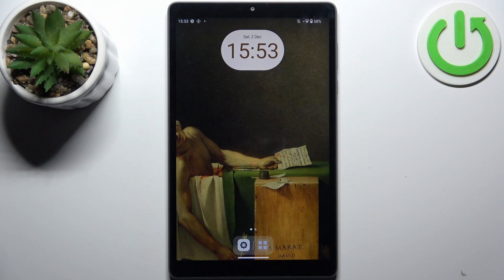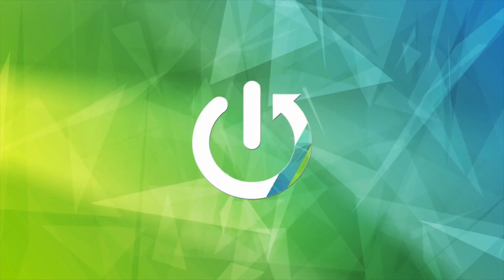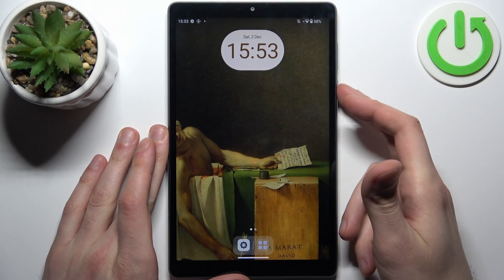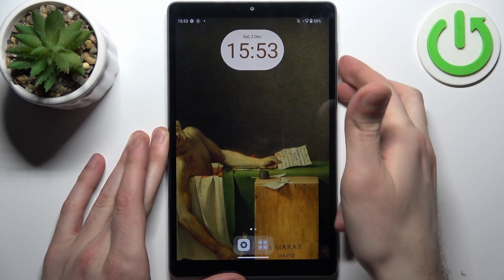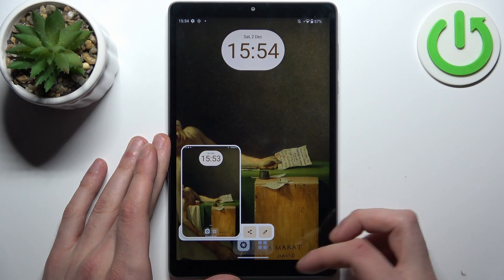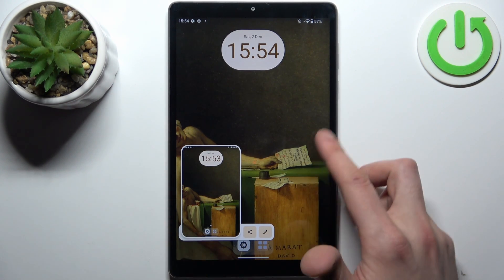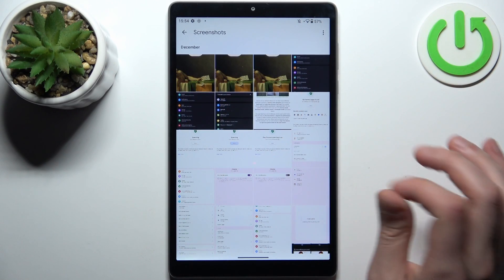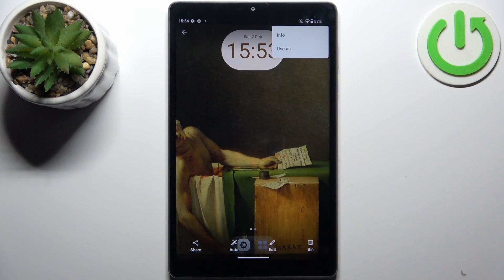How to Take Screenshot on LENOVO TAB M8 (4th gen) – Capture / Save Display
Hi there! Have you ever been wondering how you can take screenshot on your LENOVO TAB M8 (4th gen)? In today's video we're going to show you how you can take screenshot on your LENOVO TAB M8 (4th gen) just in a couple of simple steps. With this feature you can catch contents on the screen of your LENOVO TAB M8 (4th gen) on picture in order to send to someone for example. So if you wish to learn how you can take screenshot on your LENOVO TAB M8 (4th gen), all you need to do is just watch this short video to the end, follow the instructions provided by our specialist and try to perform this operation yourself on your LENOVO TAB M8 (4th gen).

How to take screenshot on LENOVO TAB M8 (4th gen)? How to capture screen in LENOVO TAB M8 (4th gen)? How to save screen in LENOVO TAB M8 (4th gen)? Where to find screenshot on LENOVO TAB M8 (4th gen)? How to find screenshot folder in LENOVO TAB M8 (4th gen)?